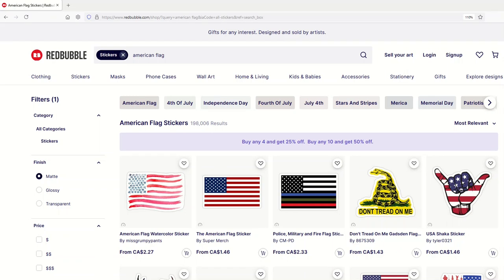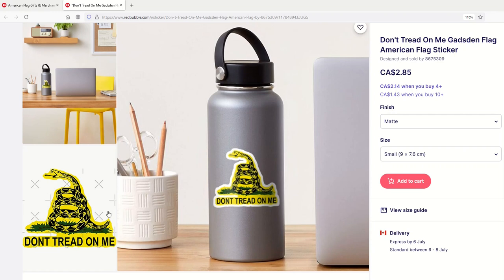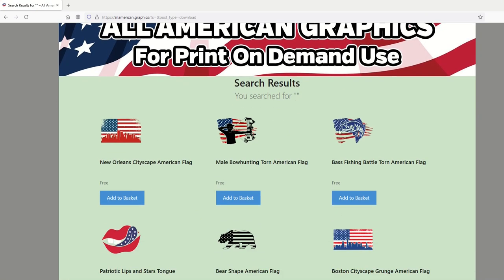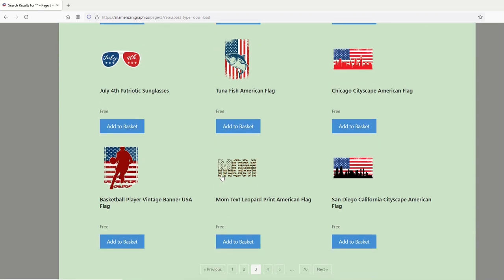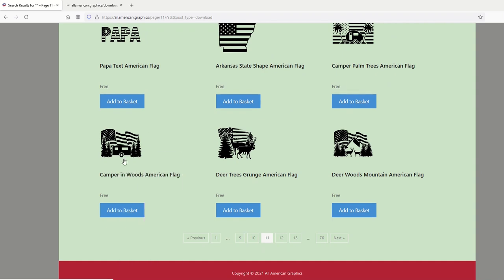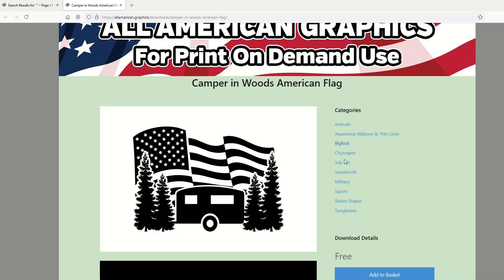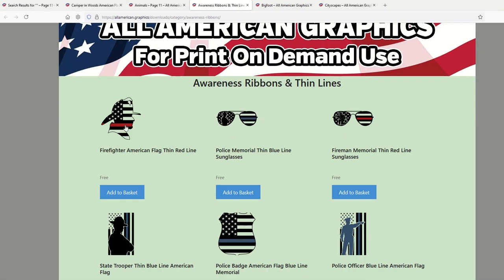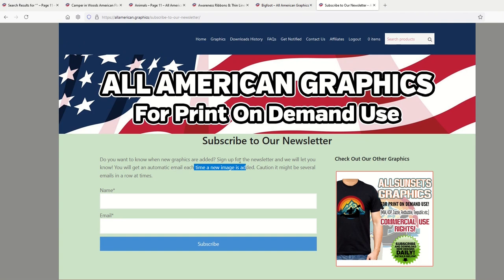EASY RESOURCE for U.S. Designs (American Flag, Eagle, etc.)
If you are a print on demand artist and struggle to come up with a lot of great U.S. based designs, here is a handy resource that I use to help produce American designs quickly. This can be handy if you are selling on Redbubble, Teepublic, Merch by Amazon or any print on demand site. There are a lot of great U.S. holidays like Memorial Day, the 4th of July and Veterans Day, and U.S. based designs typically sell well.

Special - save some money!